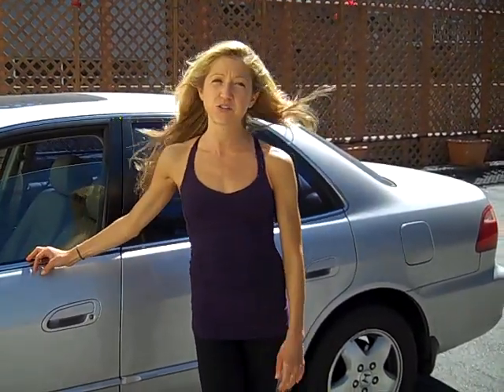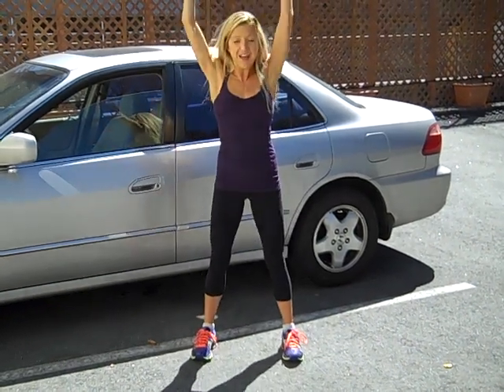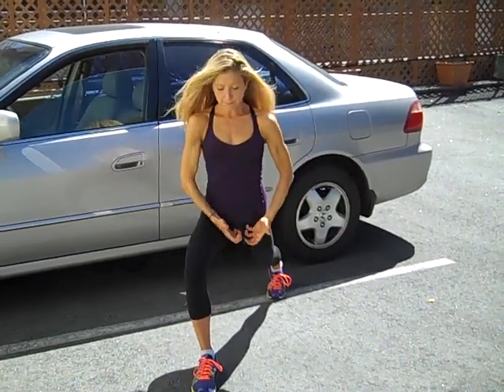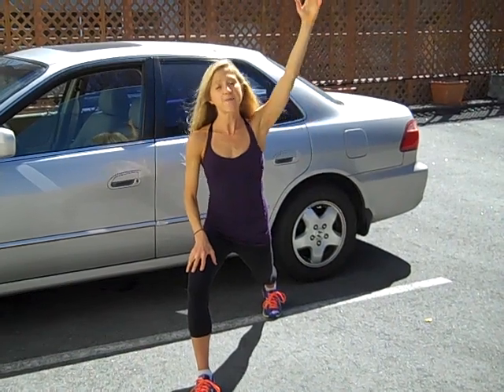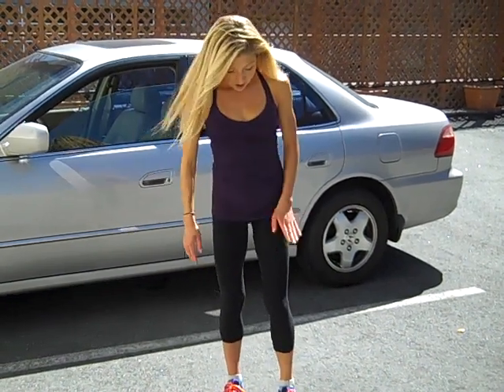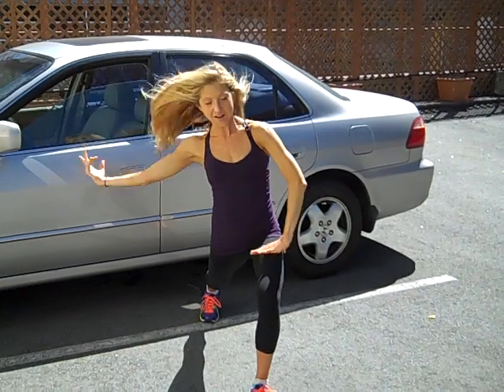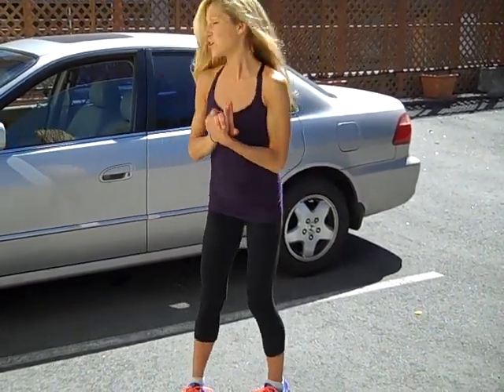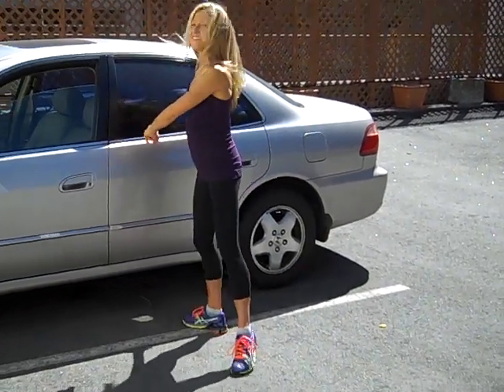Car Stretching Video. How to Stretch While On a Road Trip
Long days of driving can leave your body in pain. If you commute for work or take road trips, taking regular breaks to stretch and engage your muscles will help you feel much better! Get rid of car related pain by taking regular rest stops to stretch. In this video, wellness professional Caroline Jordan demonstrates several easy, quick, exercises you can do to make a long drive easier for you. Squats, lunges, and shoulder stretches will allow your body to feel much better for a long drive.

As always please check with your doctor before starting this or any exercise program. Use your best judgement and honor your body and its needs! Always check with your health care provider first and take care of you.